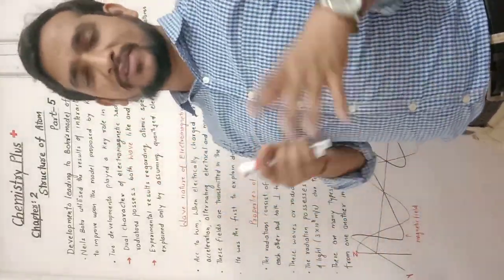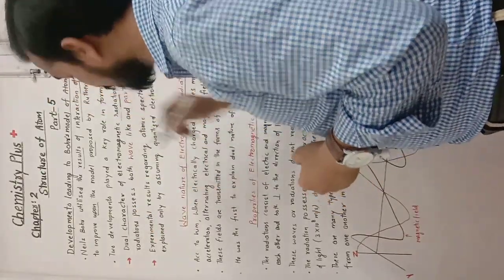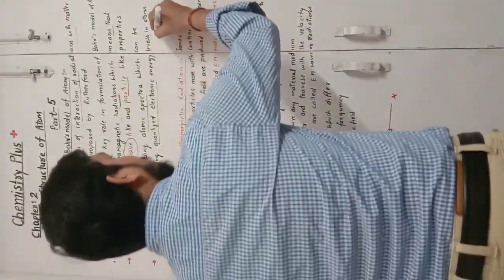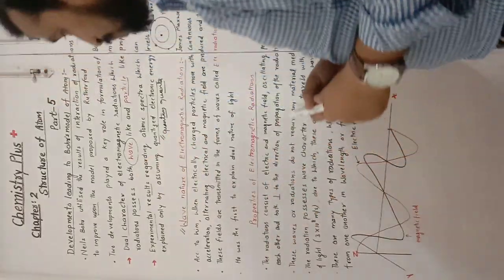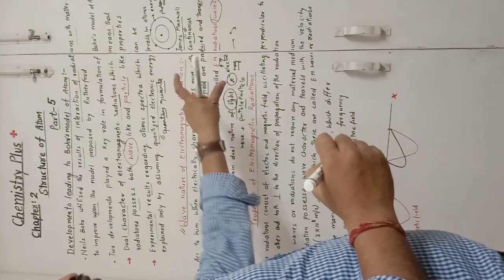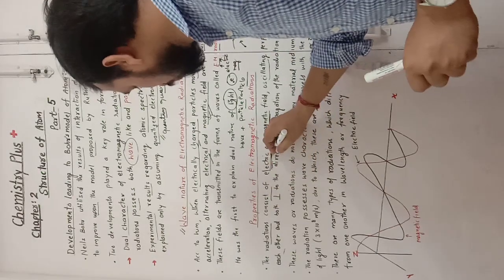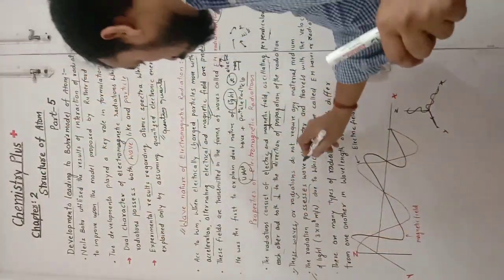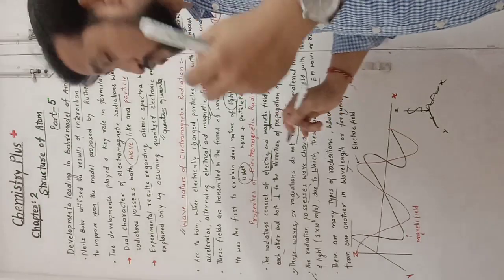Chapter-2 Structure of Atom Part-5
11th Chemistry
Structure of Atom
Rutherford's Model of Atom